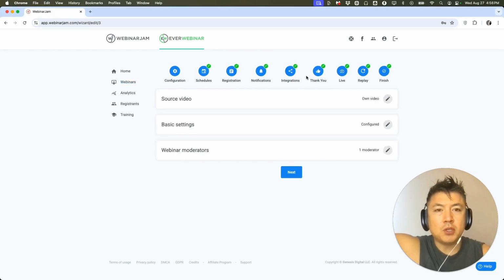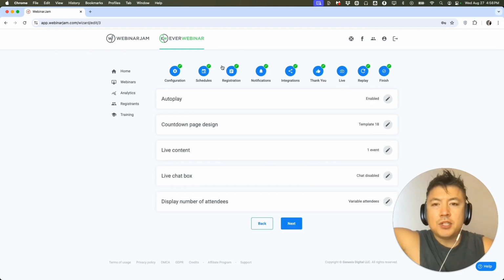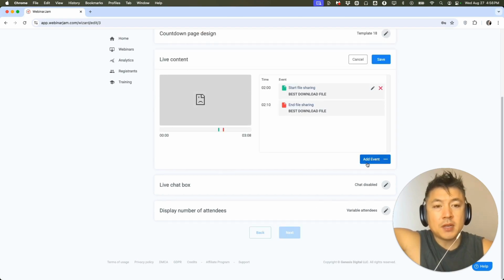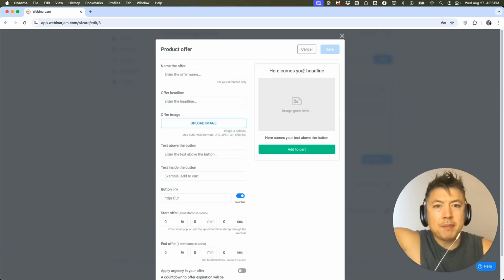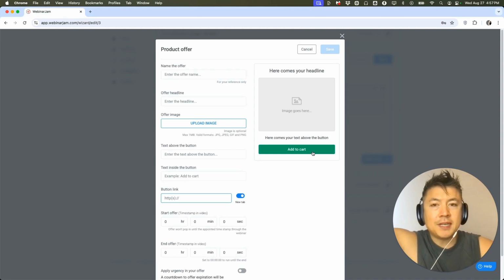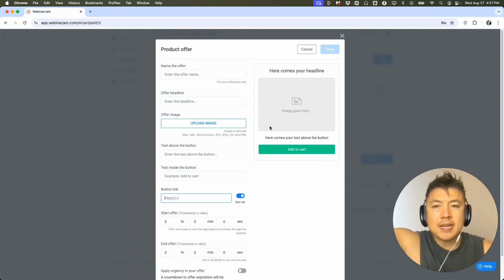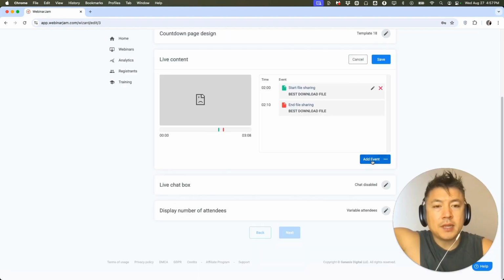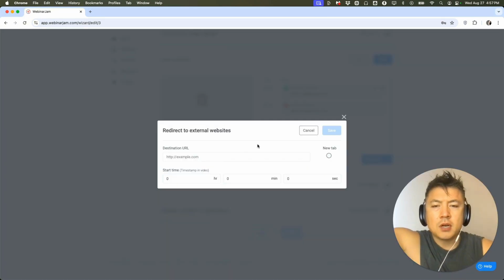✅ How To Add Links To EverWebinar🔴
EverWebinar is an automated webinar platform that lets you schedule and broadcast pre-recorded presentations to simulate real-time events—whether as on-demand, recurring, just-in-time, or hybrid sessions. It enhances audience engagement through features like simulated live chat, polls, surveys, countdown timers, and customizable reminder emails or SMS. With flexible scheduling, branding options, analytics, and seamless integrations with email marketing tools and CRMs, EverWebinar enables marketers, coaches, and educators to run scalable, lead-generating webinars without requiring live hosting every time.